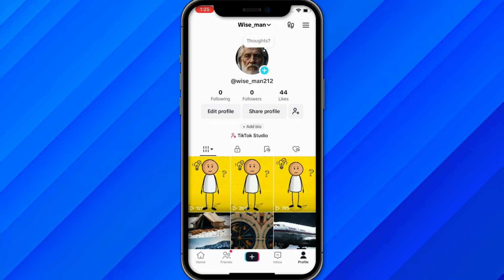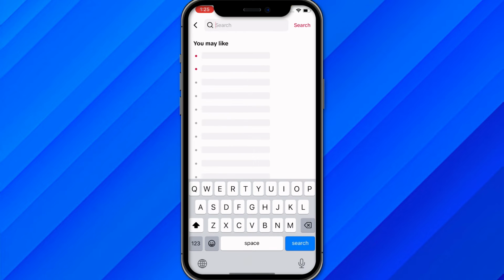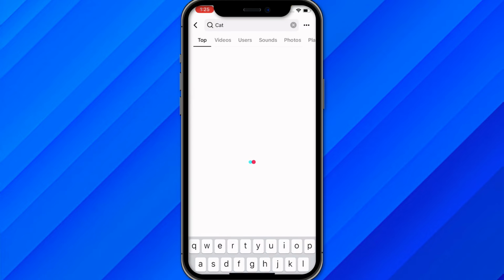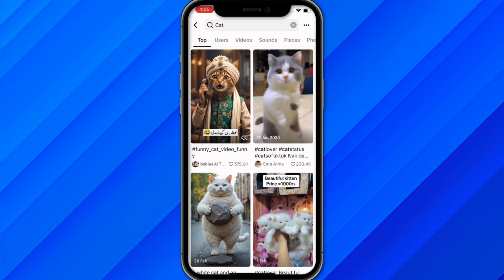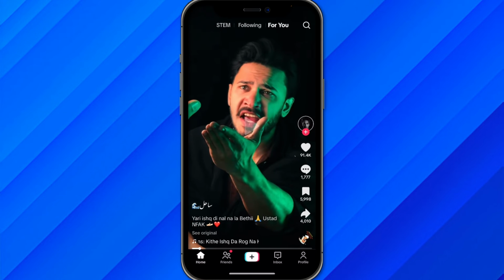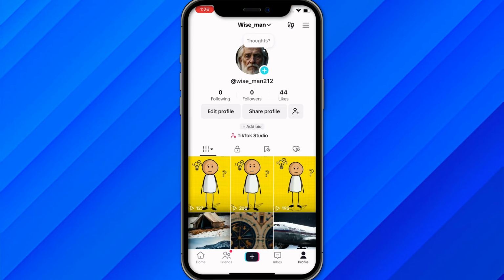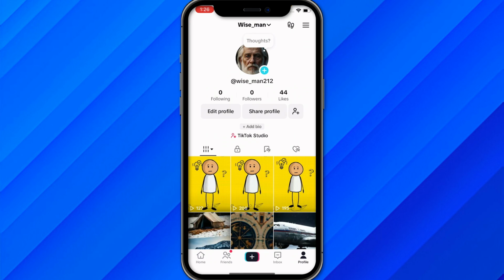HOW TO REMOVE SHADOWBAN ON TIKTOK 2026! (BEST METHOD)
In this video, I am going to show you how to remove a shadowban on TikTok. If your views, likes, and engagement have suddenly dropped, or your videos are not showing up on the For You Page (FYP), you might be shadowbanned.